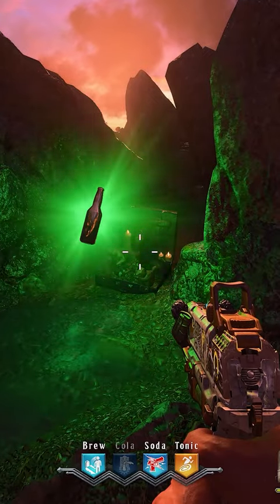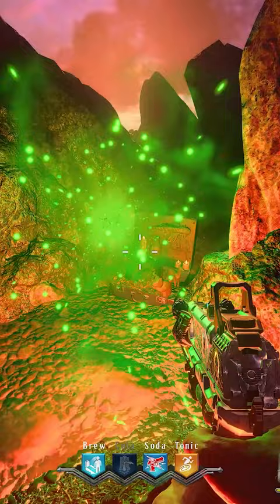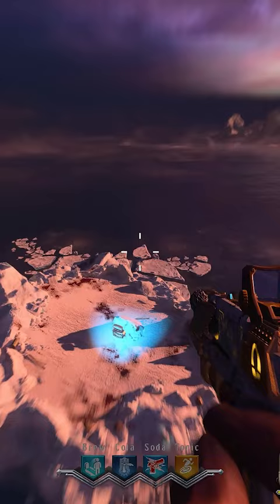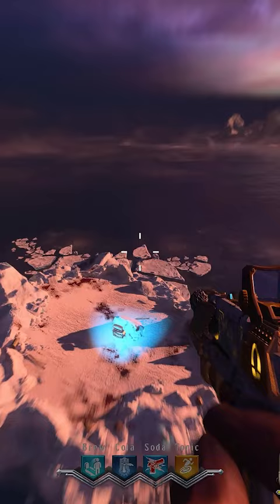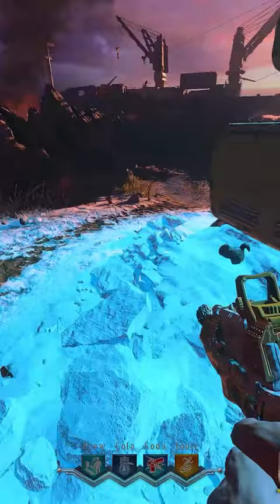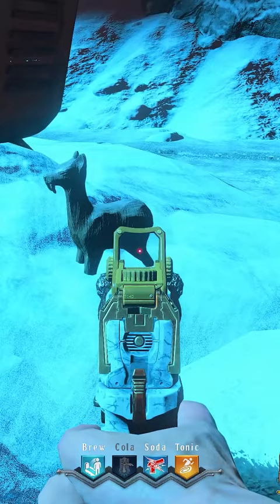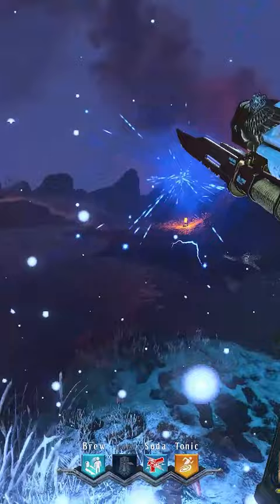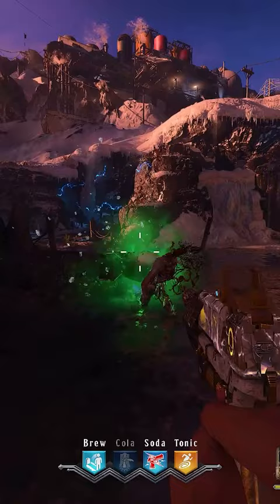1% OF ZOMBIES PLAYERS KNOW THIS TAG DER TOTEN EASTER EGG!!!